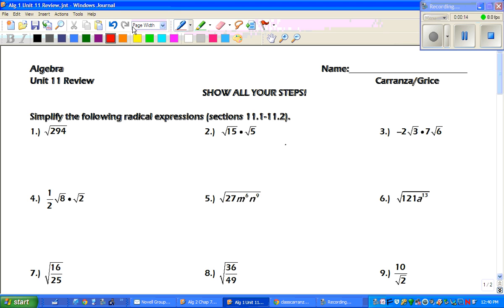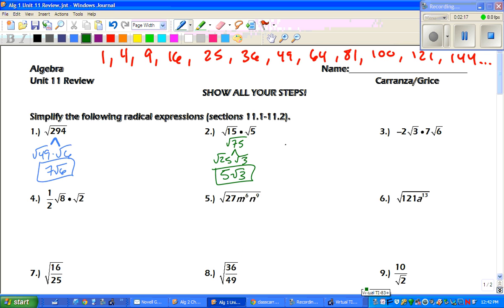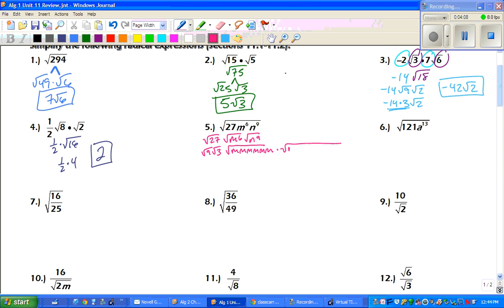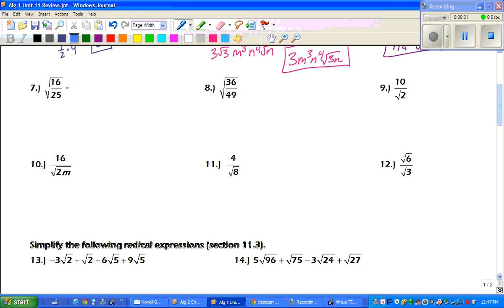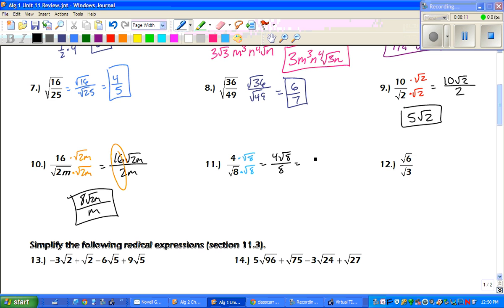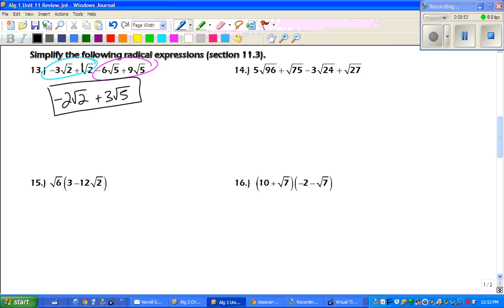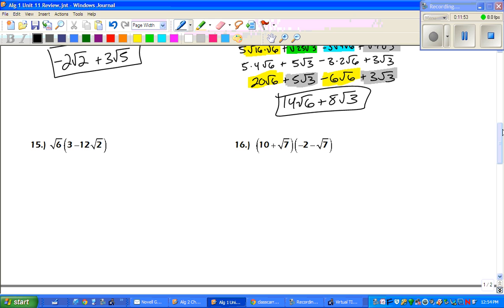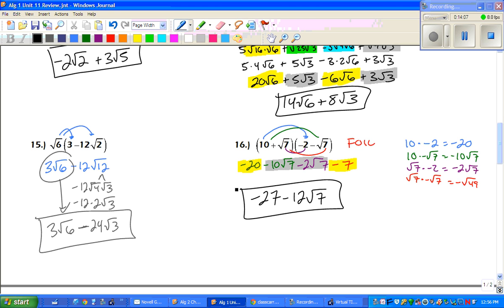AT Alg 1 Unit 11 Review video 1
ATHS Alg 1 Unit 11 Review video 1 - Video for the Algebra 1 Unit 11 Review - Ms. Carranza & Mr. Grice's Algebra 1 Class